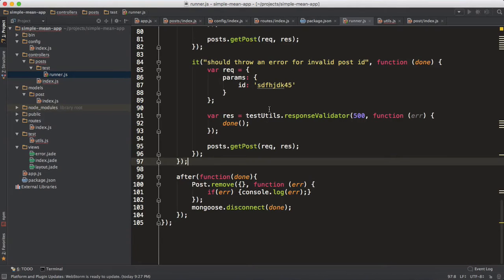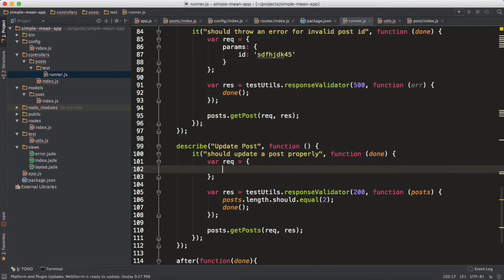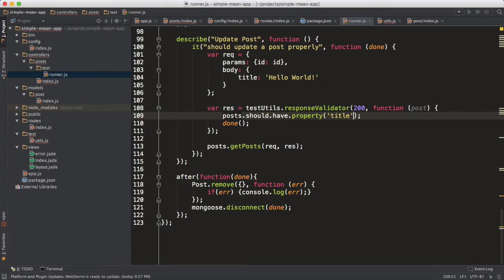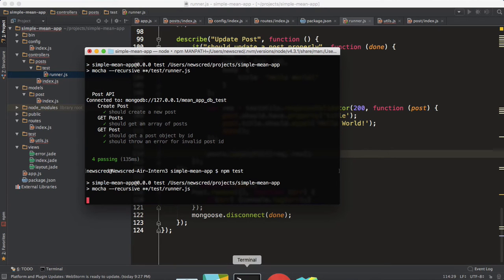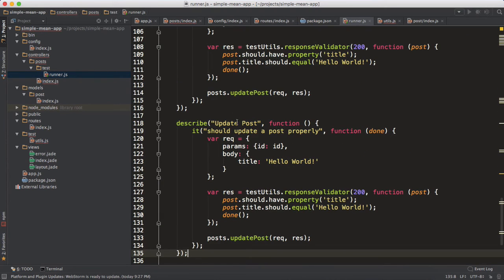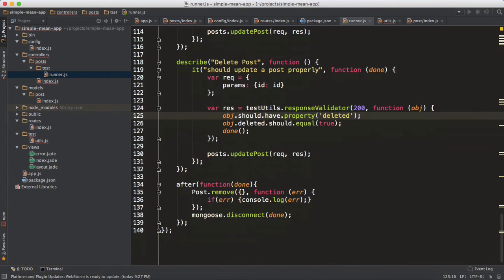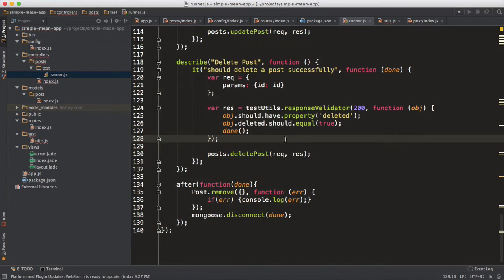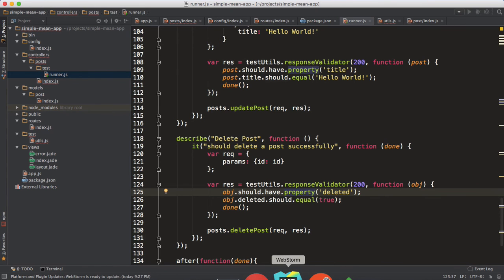MEAN Stack tutorial for beginners - 11: Unit testing: 'Update' & 'Remove' Endpoints